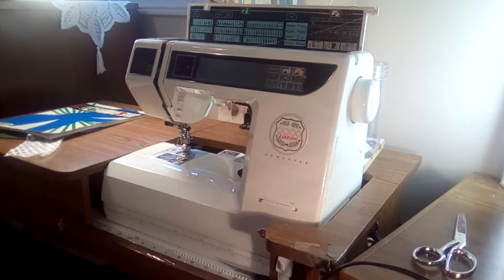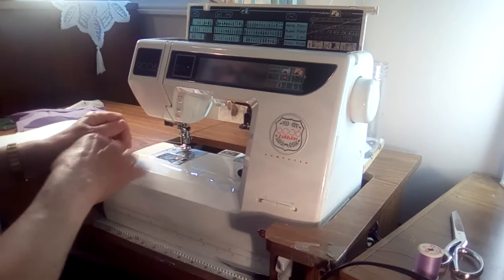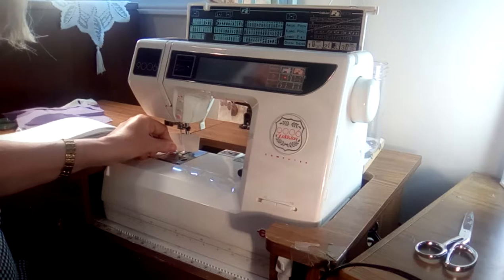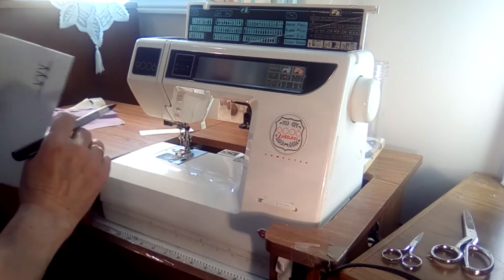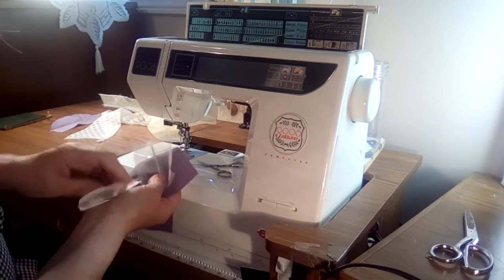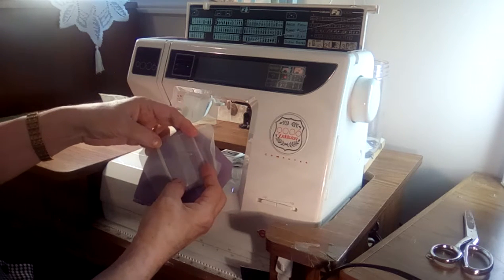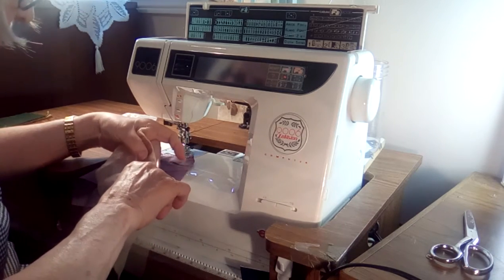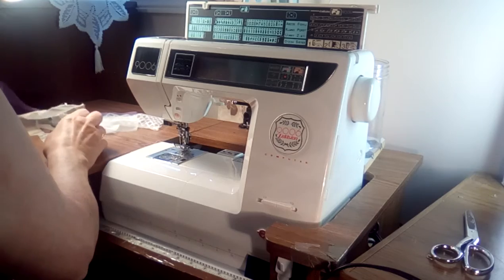20 Tips about your sewing machine, from sewing in the doll corner,This video is not for children.